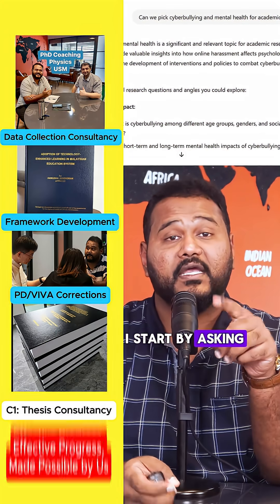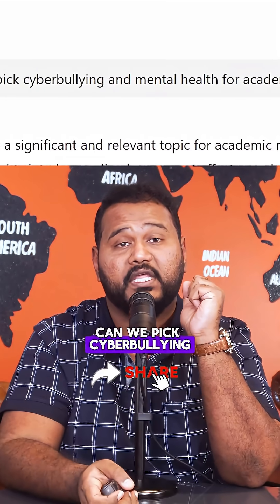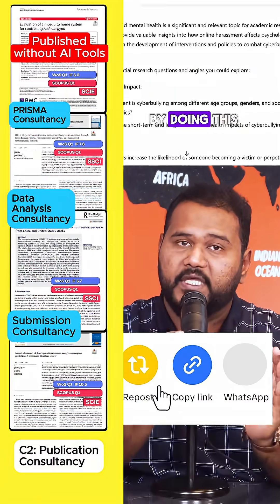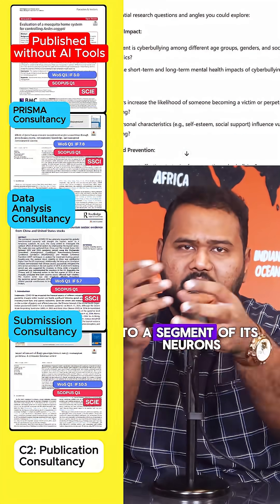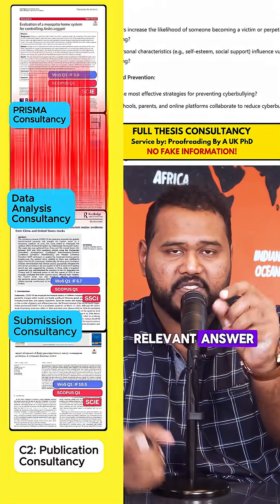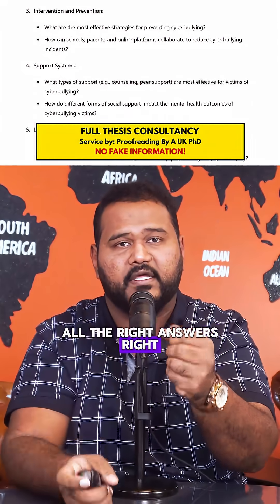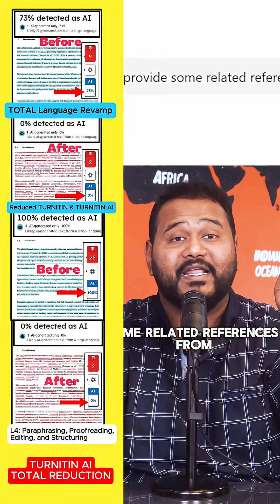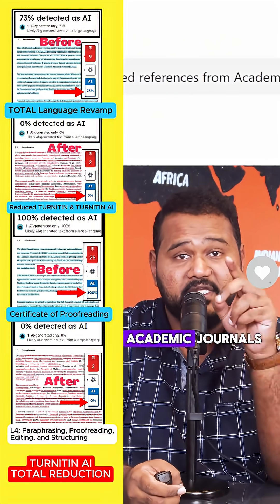Perfect Way to Prompt Your Research!